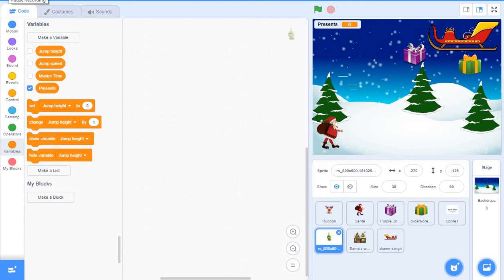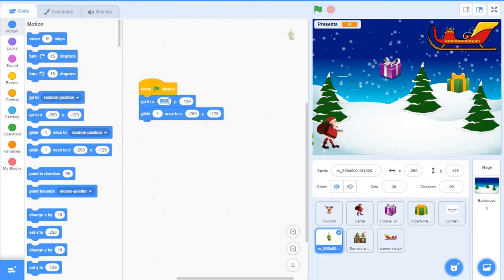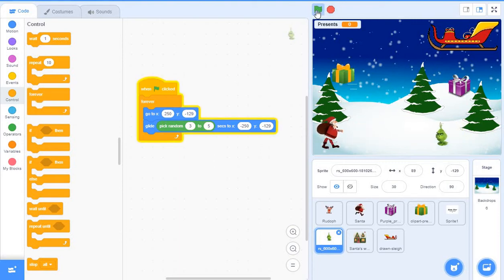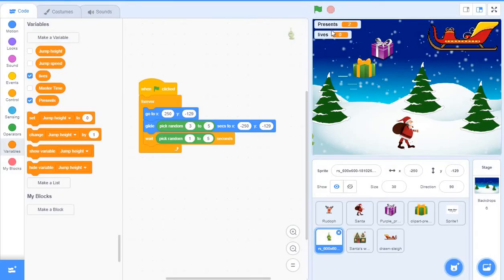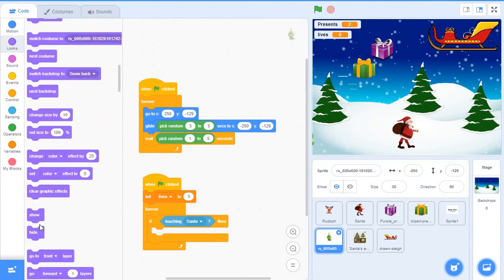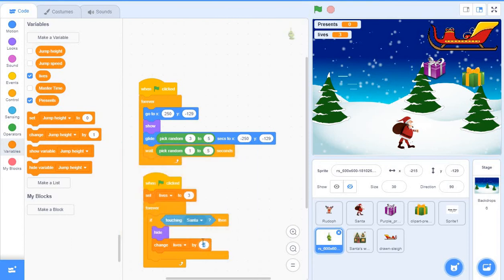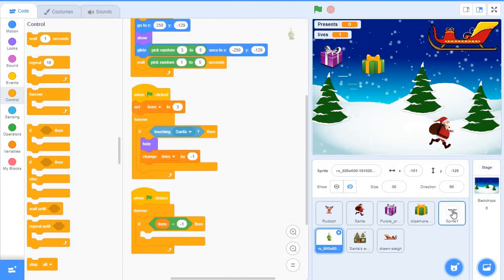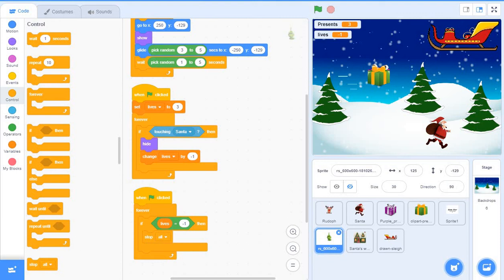Christmas Scratch Project Video 3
A christmas themed Scratch project for KS2/3 Students.